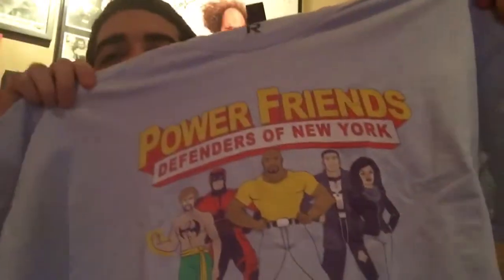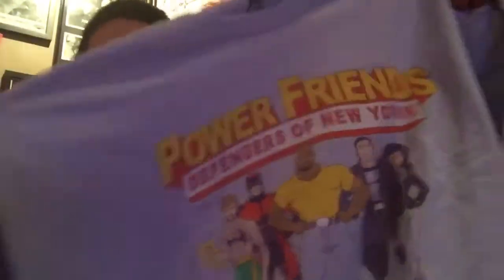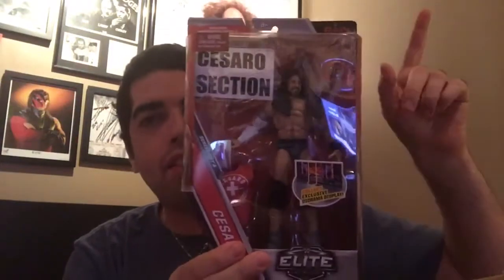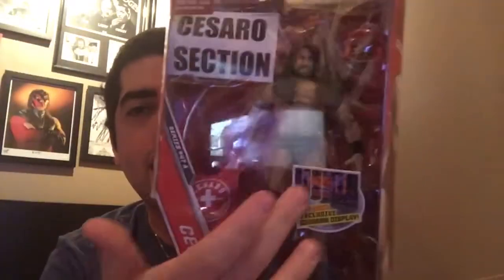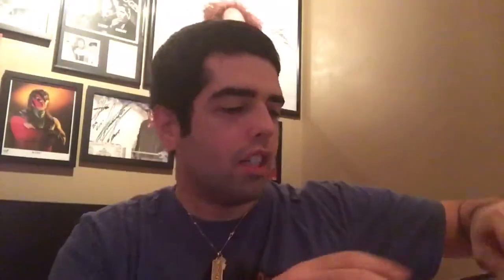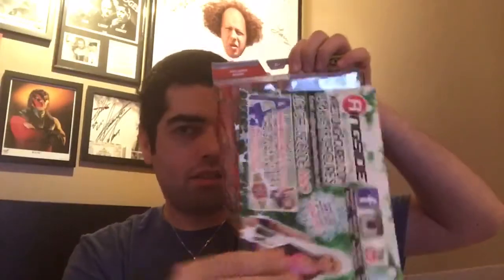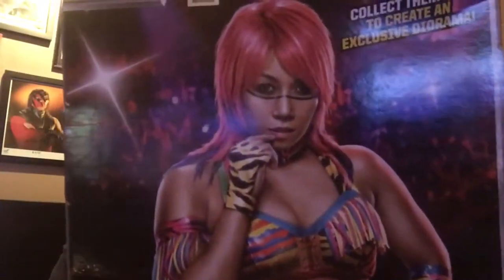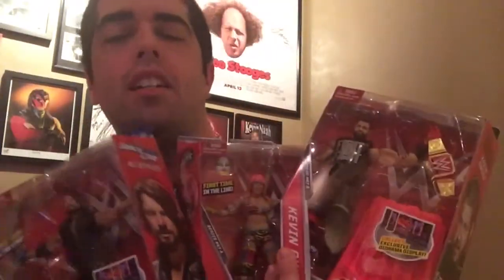An Unboxing Video:Most Of E47-A Unboxed!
"THE POWER FRIENDS" by Fortunecake

I did not order the Big Bossman or Tatanka. These were more important.

(If there is something you want to send me that is not on my wish list,let me know and I will try to add it.
After you make your purchase,PLEASE,immediately,notify me!"WITH PROOF."You can do that by private messaging me on Twitter.)

I am the J-Man! Your Cash In The Case-"Attitude Era" Champion!

My Intro was created using the app,IntroMate